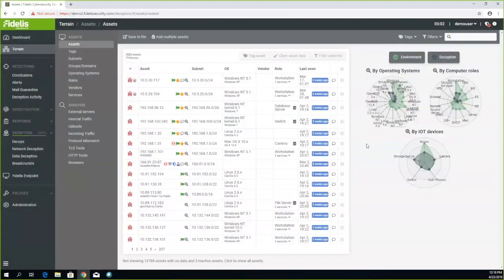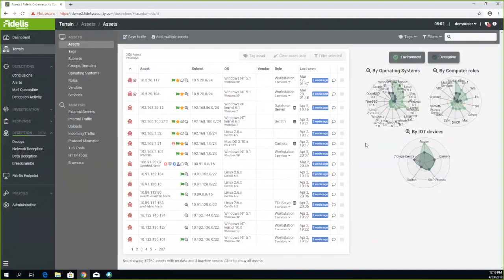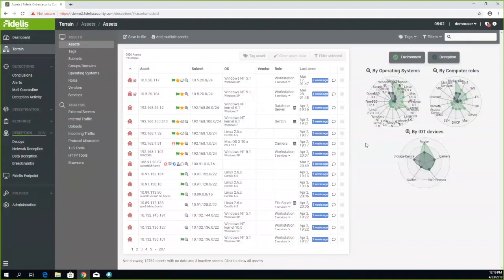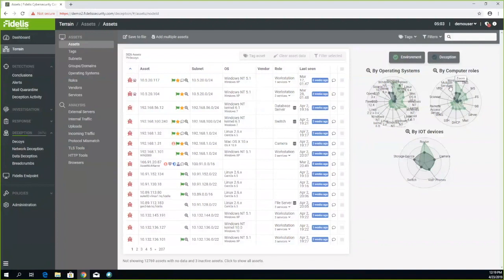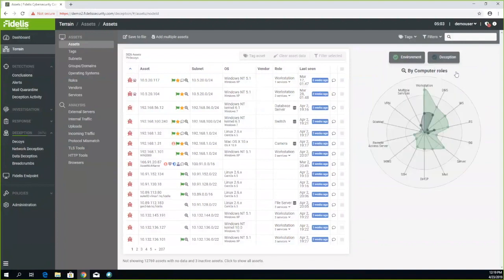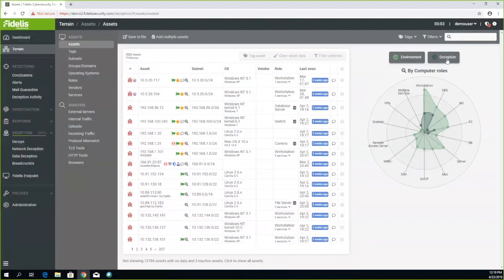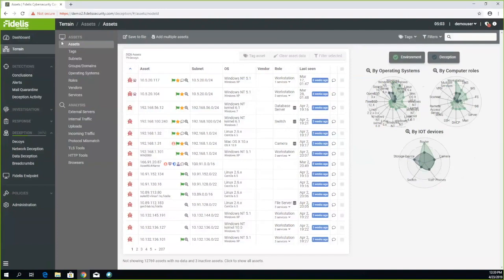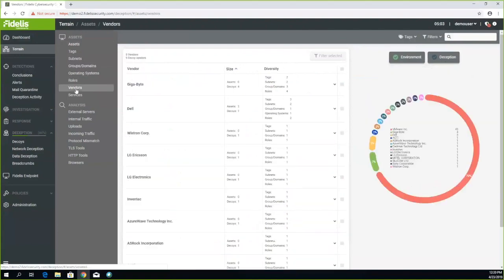Mapping Your Network for Full Terrain Visibility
To defend your network terrain, you need full terrain visibility. With the rise of cloud, IoT and other emerging technologies, the attack surface is constantly expanding, giving adversaries more and more blind spots to leverage. Asset detection helps organizations to eliminate blind spots in their network and increase the cost of cyberattacks for the attacker.

Learn how to map network assets and gain full terrain visibility with Fidelis Network™: